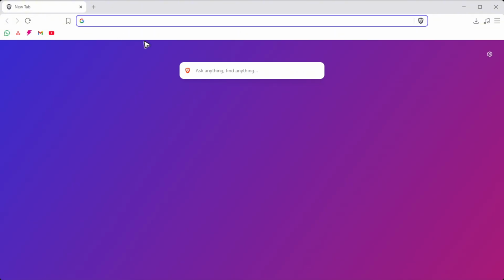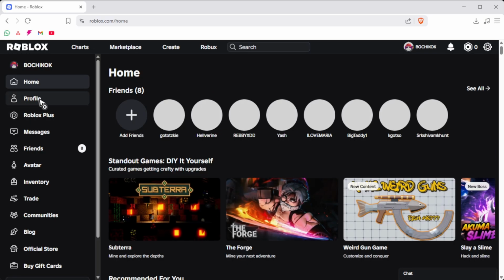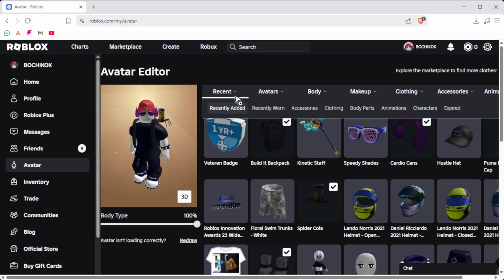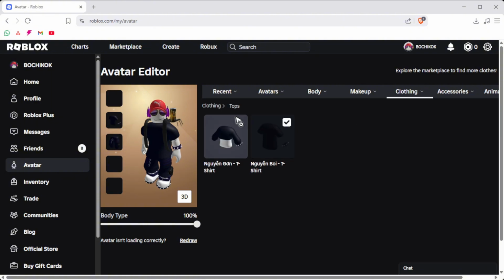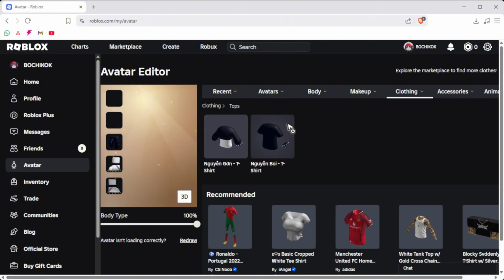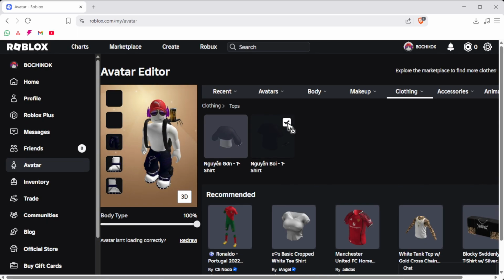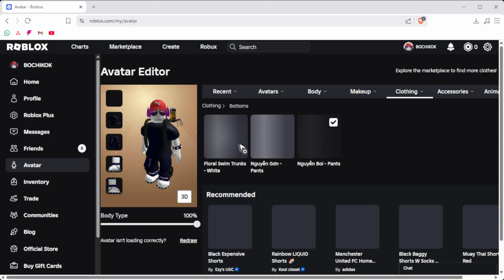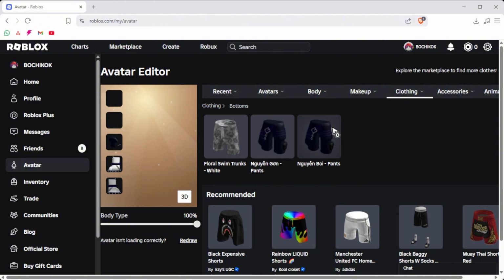How To Remove Default Clothes in Roblox Avatar (Easy Guide 2026)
How To Remove Default Clothes in Roblox Avatar

In this video, I will show you how to remove default clothes in your Roblox avatar. Customizing your avatar allows you to express your style, but many users struggle to remove default clothing items. This can be confusing, especially for new players. In this step-by-step tutorial, I will guide you through editing your avatar and removing default clothes so you can fully customize your look.

00:00 Introduction
00:10 How To Remove Default Clothes in Roblox